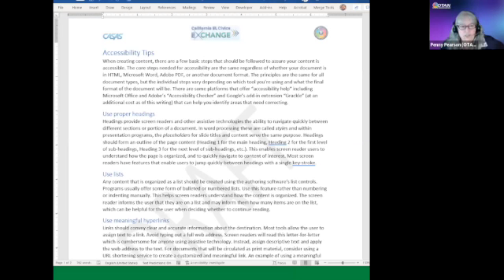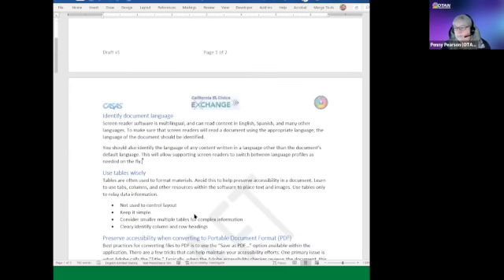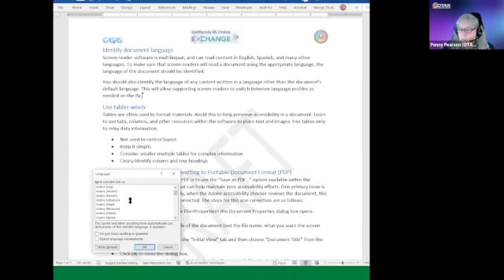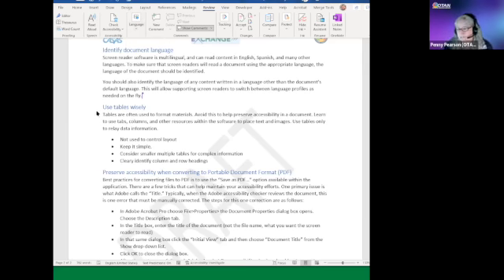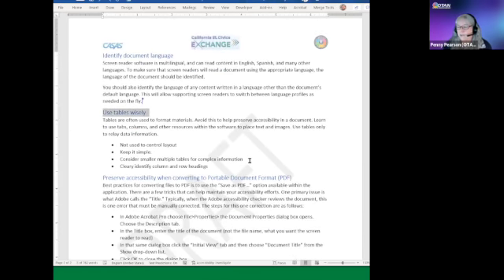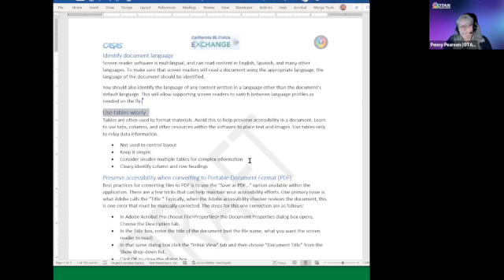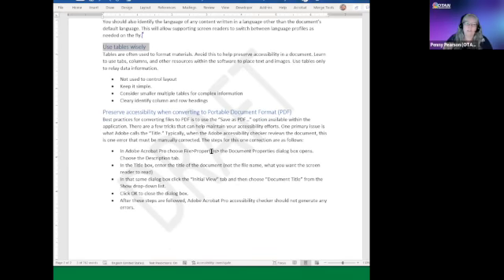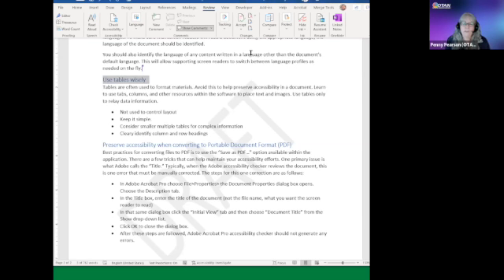Accessibility Tips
This presentation was delivered at the January 2022 El Civics Network meeting.